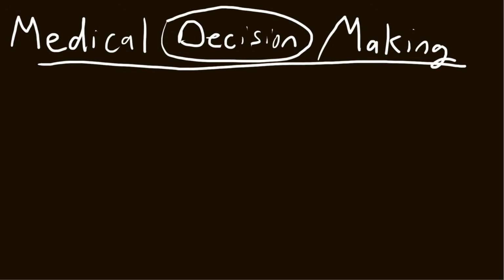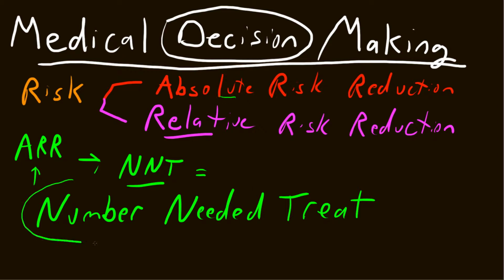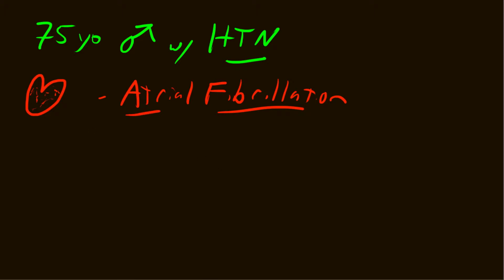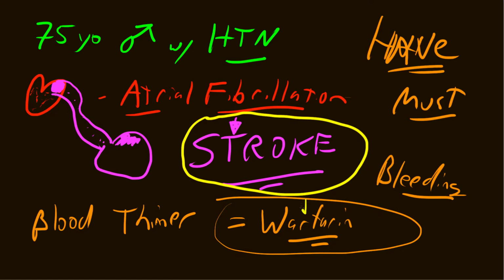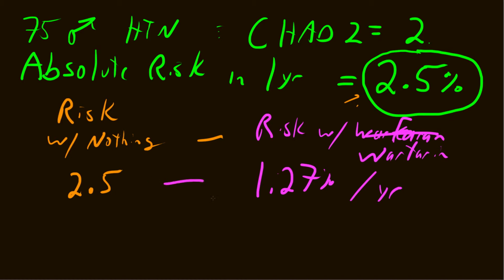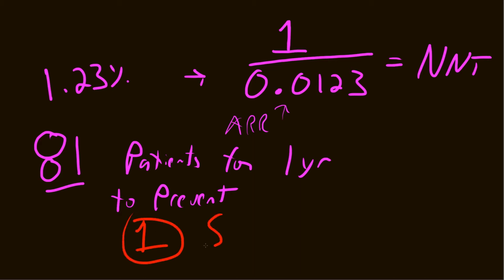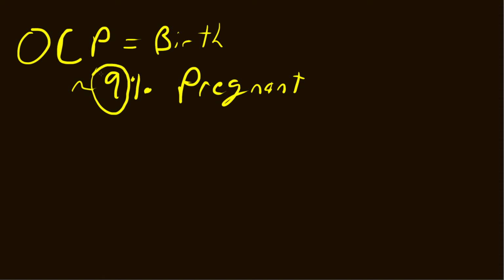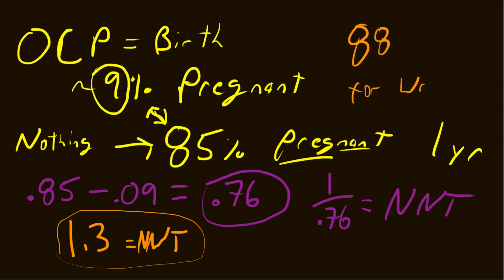NNT_Final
How to calculate an NNT with 2 real world examples